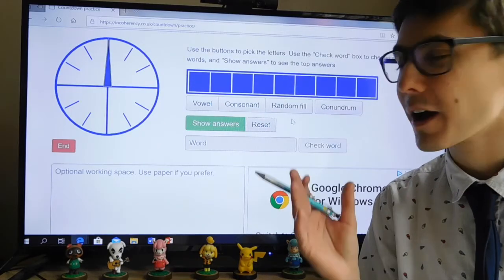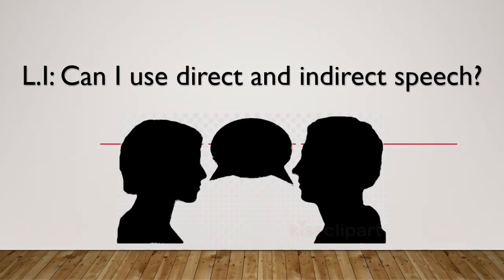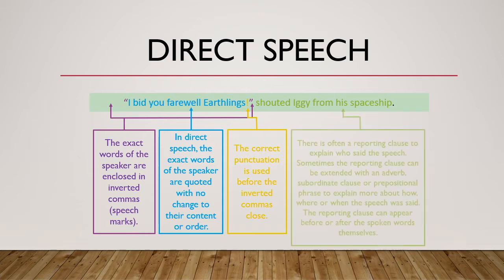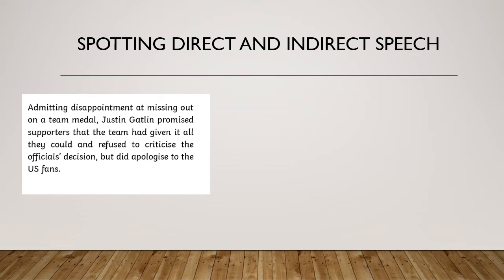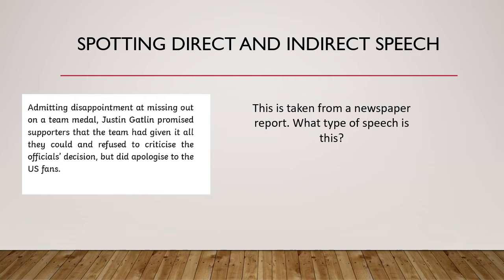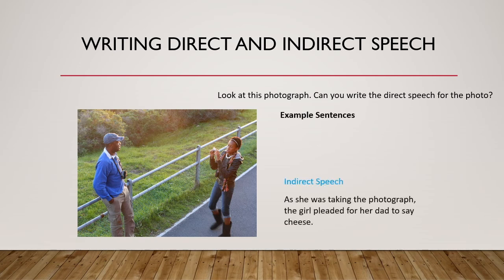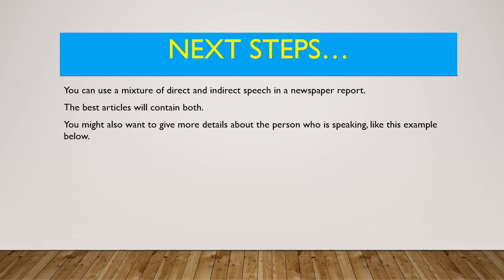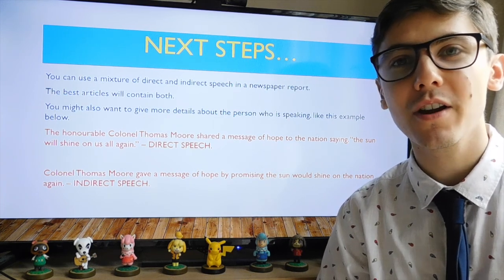Mr Redjeb's Creative Class - Direct and Indirect Speech in Newspapers (KS2)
Mr Redjeb teaches a lesson on using direct and indirect speech in newspaper articles.